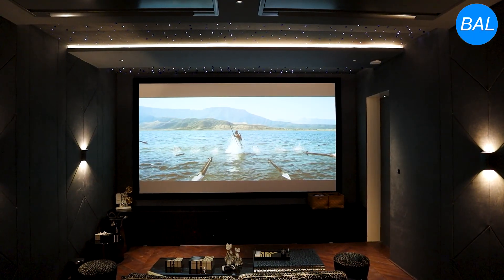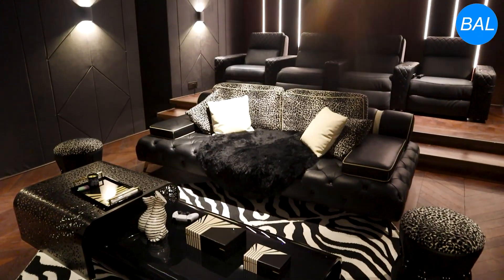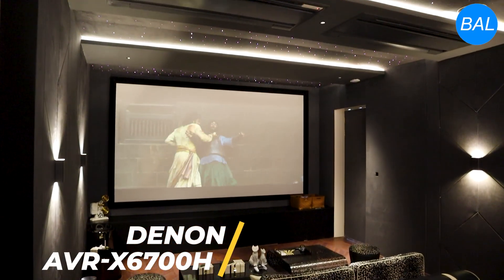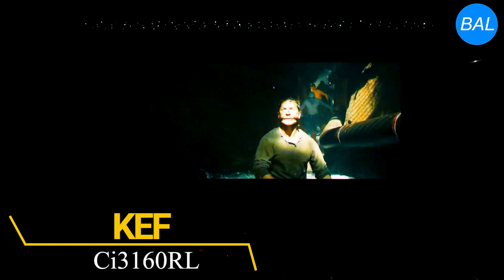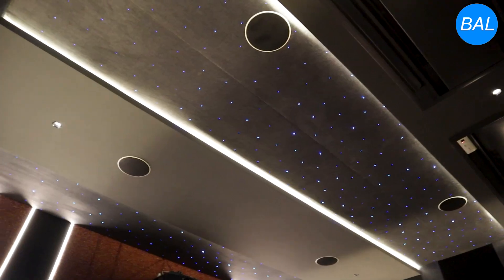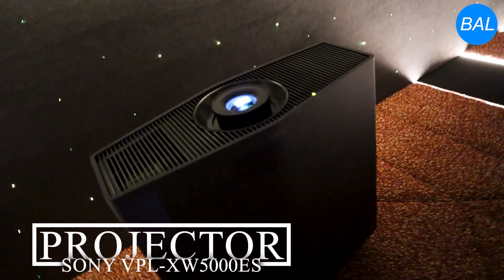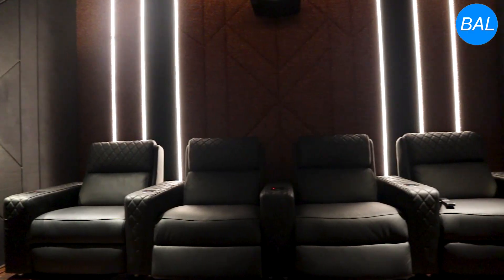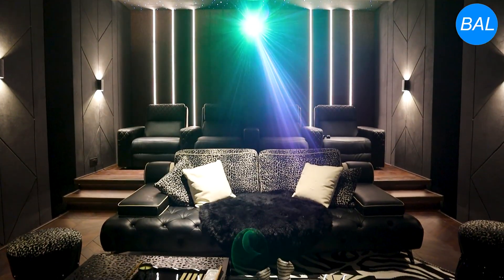From Echo to Excellence Mastering Acoustics in Home Cinemas BAL